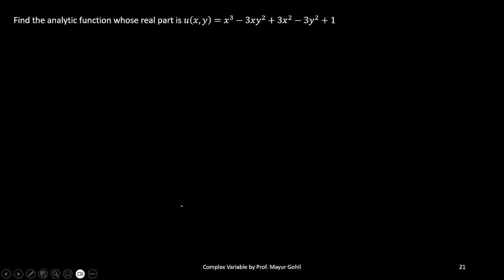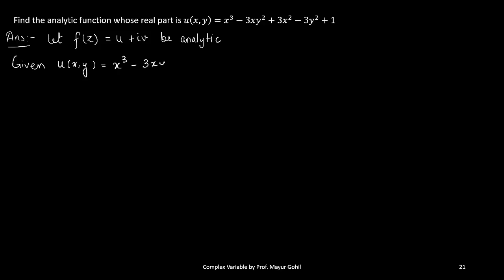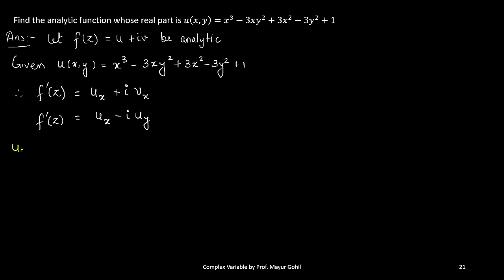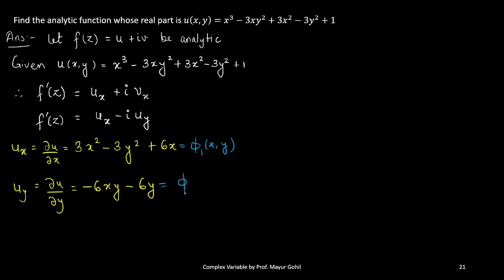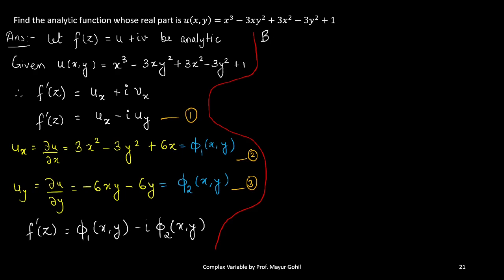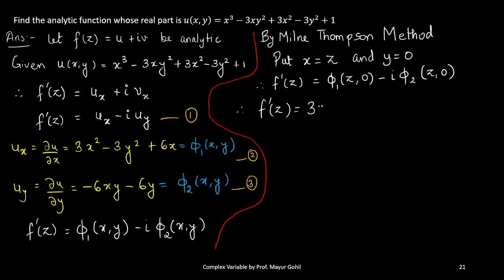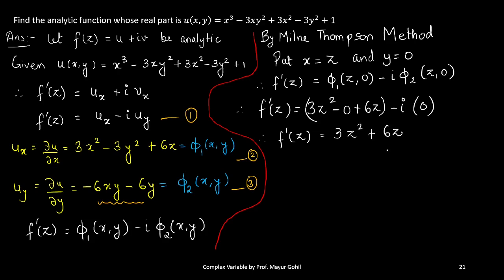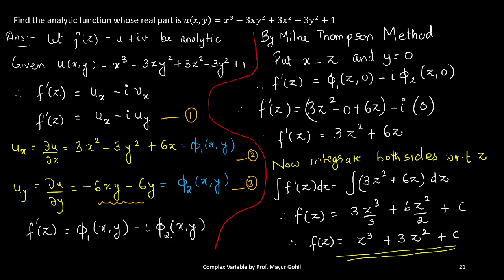Complex Variable Lec 07 Milne Thompson method Real part Ex1 Mayur Gohil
Here I have discussed an example of finding an analytic function when its real part is given using Milne Thompson method.